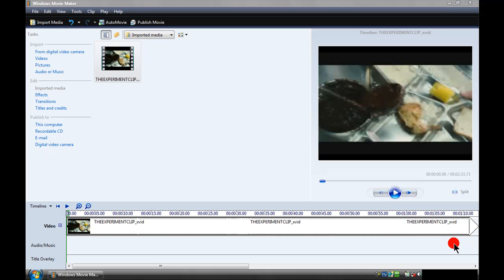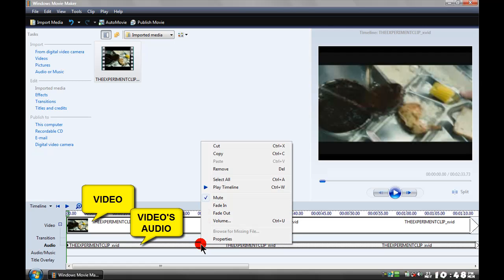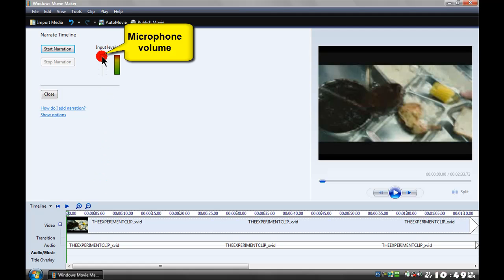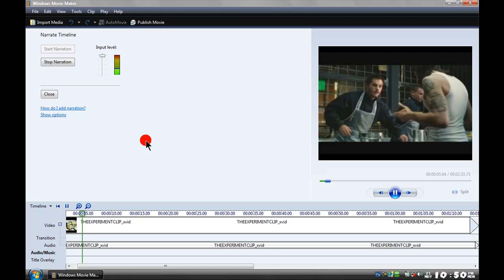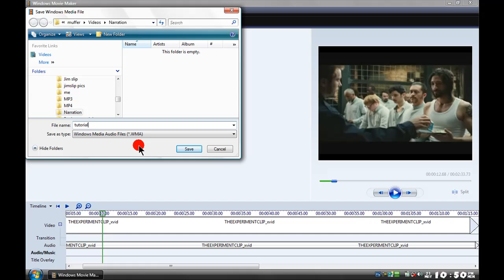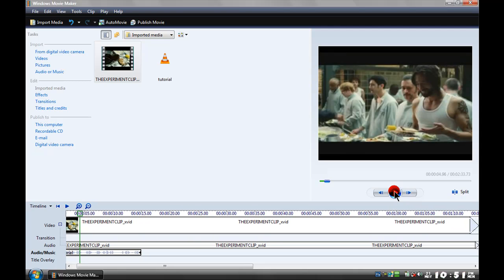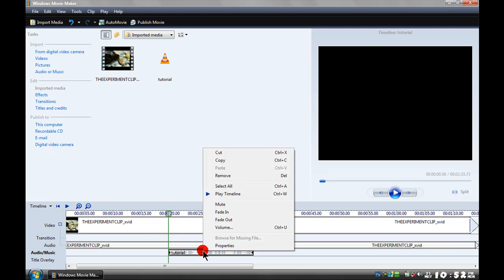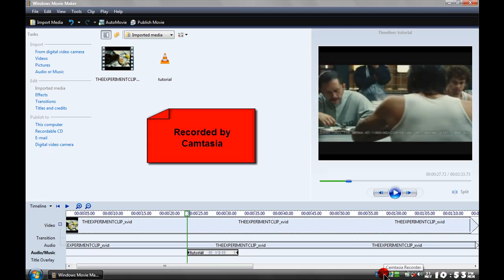How2 use NARRATE TIMELINE in Windows Movie Maker v6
How2 record spoken words to your project.